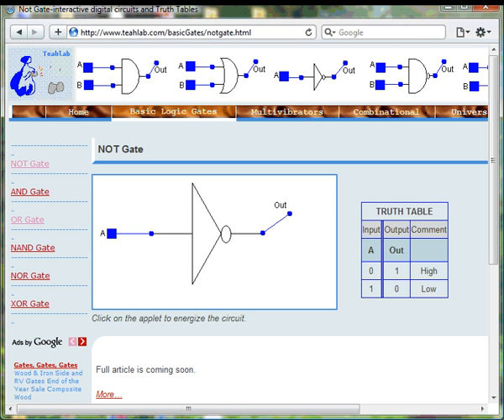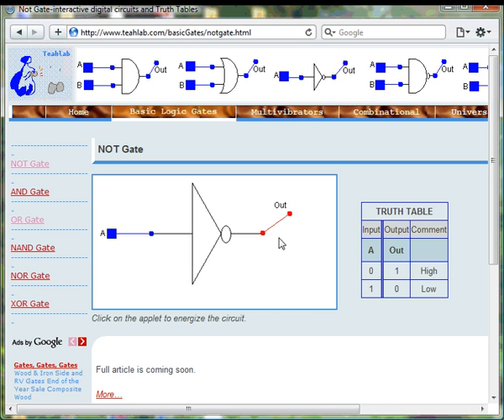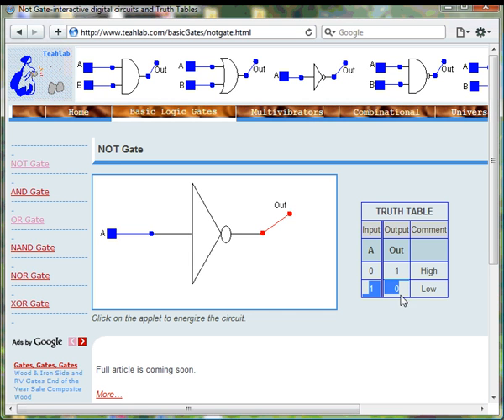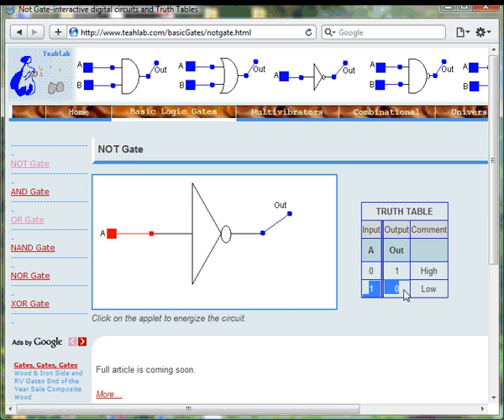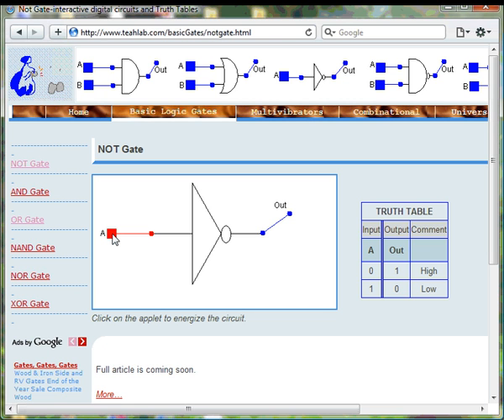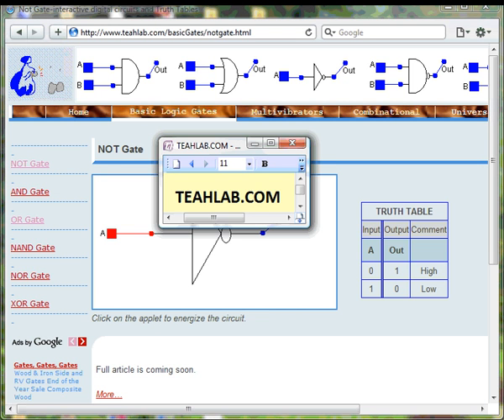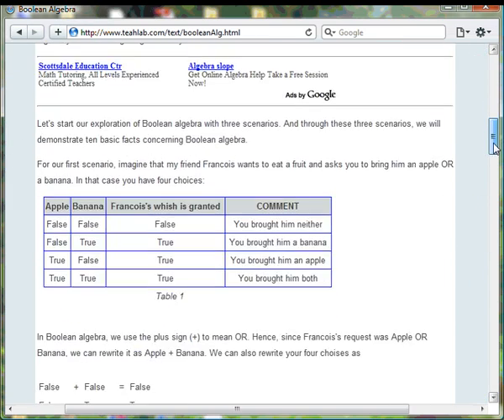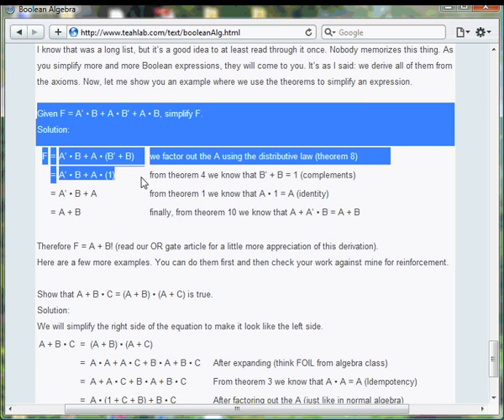NOT GATE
teahlab.com: As you already know very well, we use the word NOT to indicate the opposite of something. In digital logic circuitry, the NOT gate is a circuit that negates its input signal. When the input is 0, then the output of the NOT gate is 1. When input is 1, then the output of the NOT gate is 0.